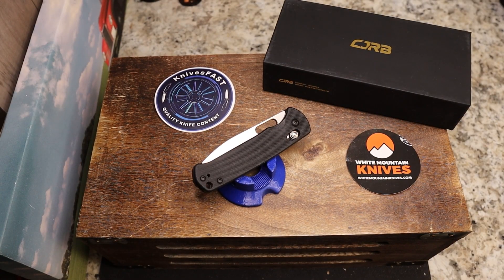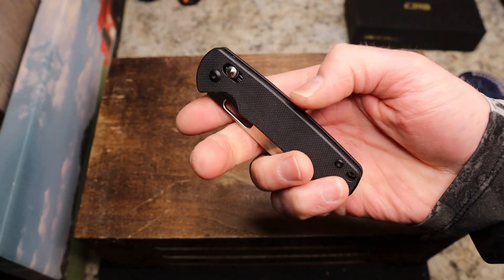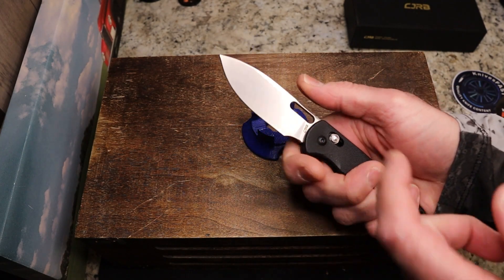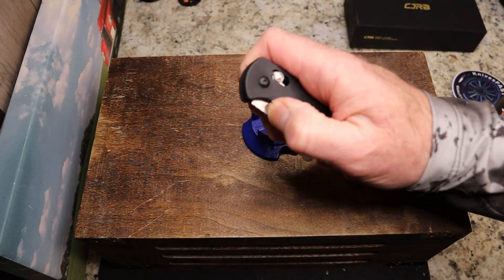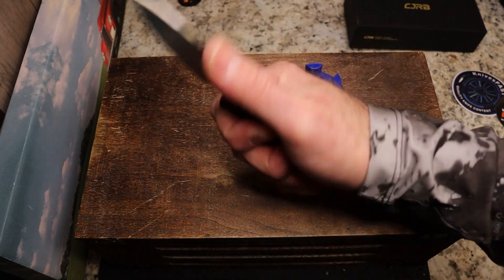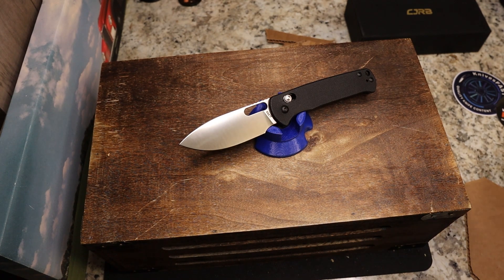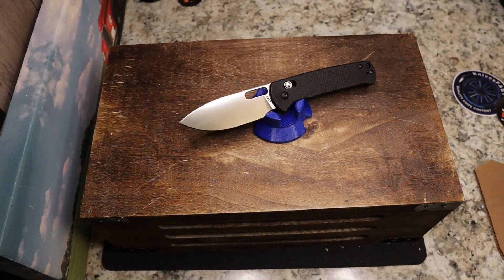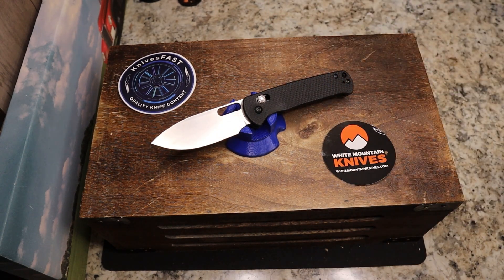A Metric EDC Knife, a new budget choice from CJRB!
This is my review of the CJRB Hectare sent to me by White Mountain Knives.